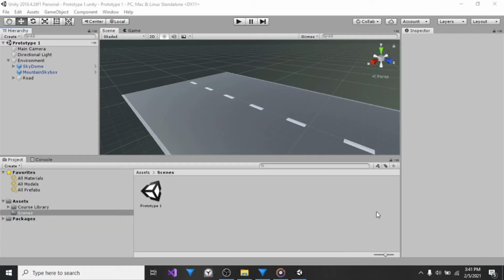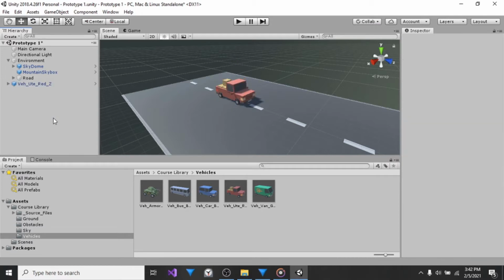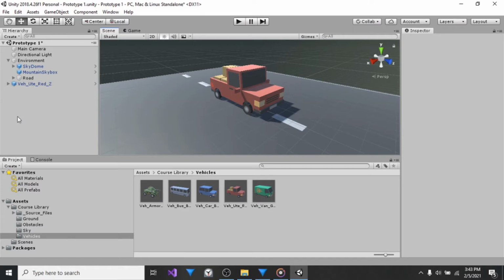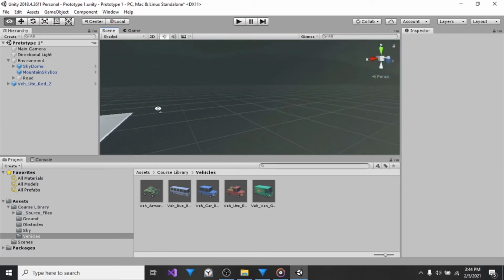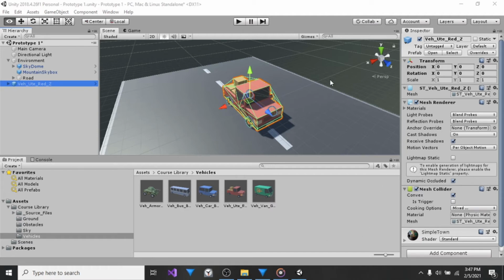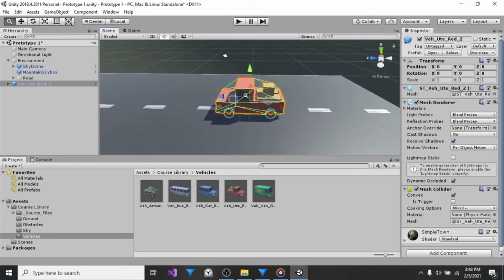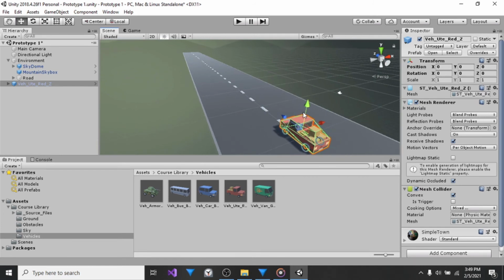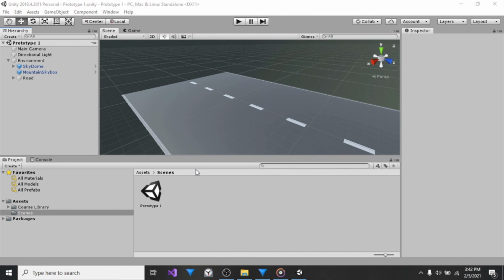Unity : Add your vehicle to the scene | Tutorial 3 | Yuaw Tech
Since we’re making a driving simulator, we need to add our own vehicle to the scene.

1.In the Project Window, open Assets , Course Library , Vehicles, then drag a vehicle into the Hierarchy
2.Hold right-click + WASD to fly to the vehicle, then try to rotate around it
3.Press F in the Scene view to focus on it, then use the scroll wheel to zoom in and out and hold the scroll wheel to pan
4.Press F to focus on it, hold alt+left-click to rotate around it perfectly
5.If anything goes wrong, press Ctrl/Cmd+Z to Undo until it’s fixed